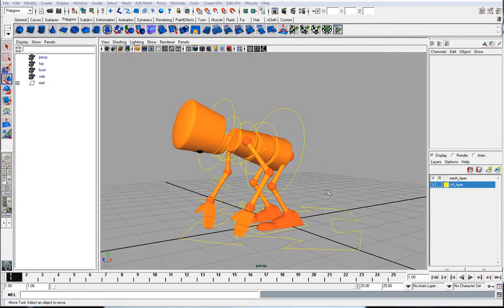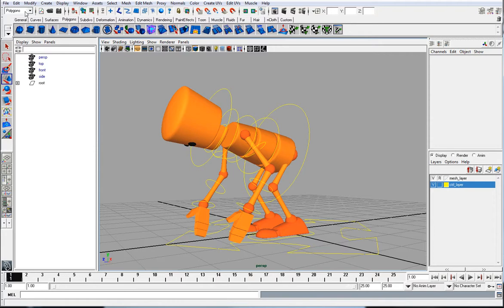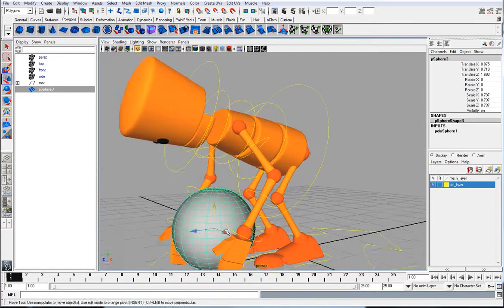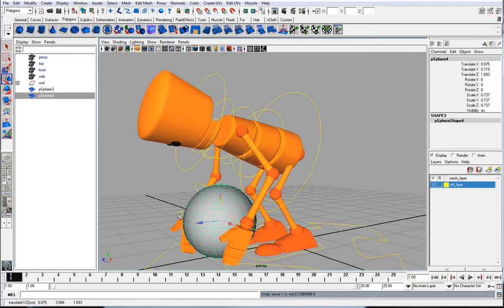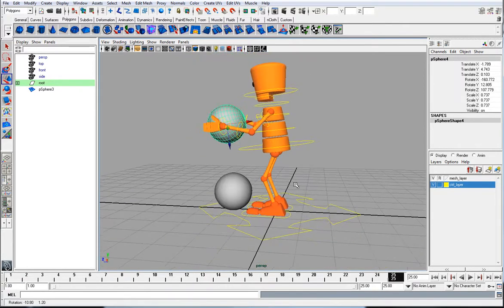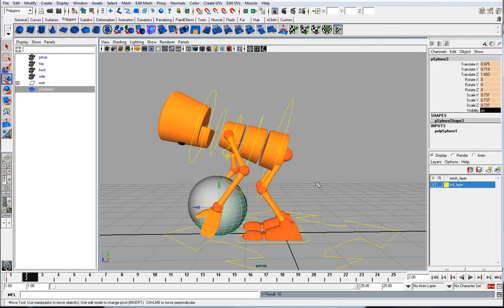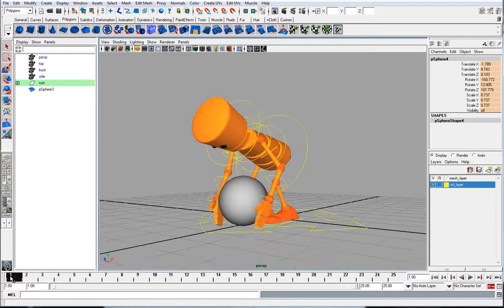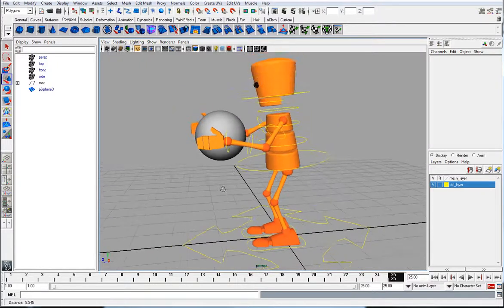Maya Picking Up an Object Tutorial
How to make a character appear to pick up an object using Autodesk Maya.